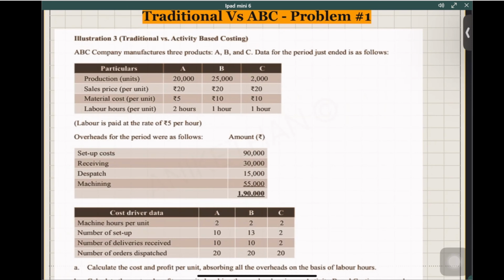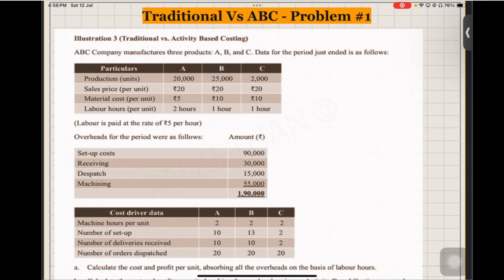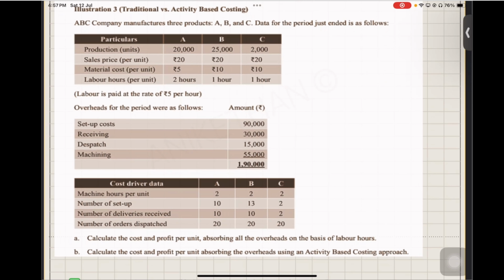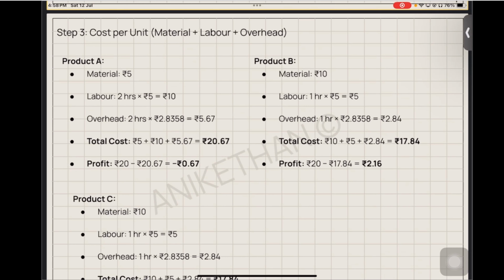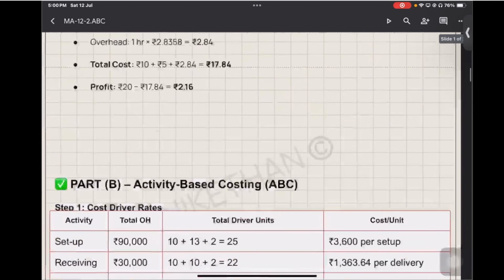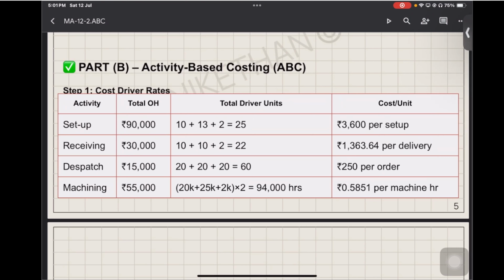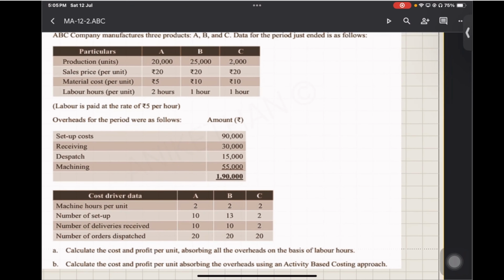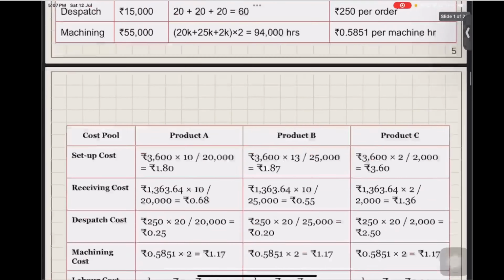4.Management Acccounting - Activity based Costing (ABC)-Problem #1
Master Activity Based Costing (ABC) with this step-by-step problem-solving session perfect for students preparing for ICMAI, CMA, and other management accounting exams. Walk through a practical example differentiating traditional absorption costing and ABC, calculating overhead costs using activity pools and driver rates. Understand critical concepts like setup costs, dispatching, and machine hours that affect product costing accuracy. This tutorial equips you with essential problem-solving skills to excel in exams and apply ABC in real business scenarios.

Key learning points:

Stepwise solution of ABC costing problem

Calculation of activity driver rates and overhead costs

Comparison with traditional costing methods

Practical tips for exam and real-life application

Focused on accuracy in cost allocation and decision-making

0:00 Introduction to Traditional vs Activity Based Costing Problem
0:20 Overview of Production, Sales, Material, Labor, and Overhead Data
1:00 Traditional Costing: Labor Hours and Overhead Absorption Rate Calculation
2:00 Preparing Cost Sheet and Profit Calculation using Traditional Method
3:00 Activity Based Costing: Segregation of Overhead into Activity Cost Pools
3:30 Explanation of Activity Drivers: Setup, Receiving, Dispatch, Machining
4:20 Calculating Driver Rates for Each Activity Pool
5:00 Overhead Allocation to Product A using Activity Based Costing
6:10 Summary of ABC Cost Allocation Differences from Traditional Method